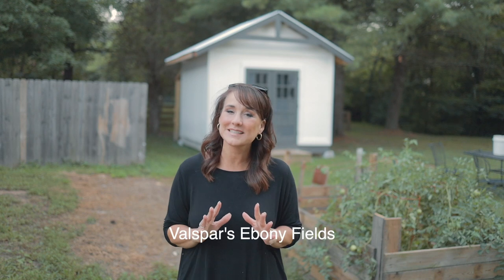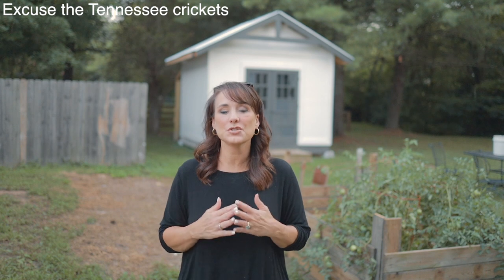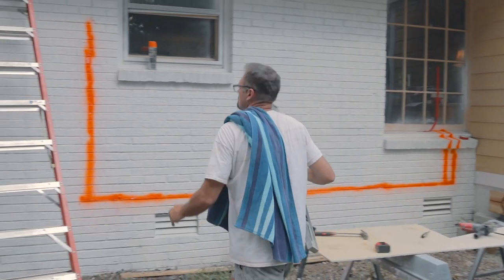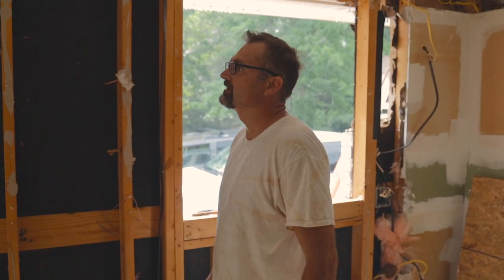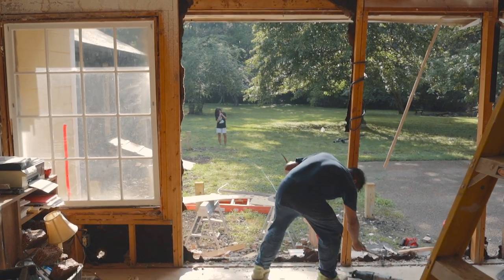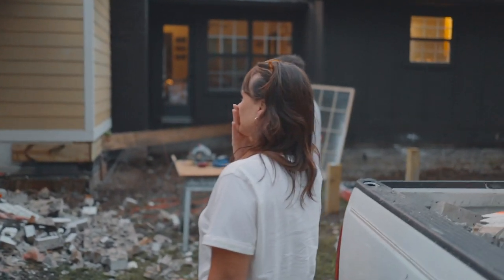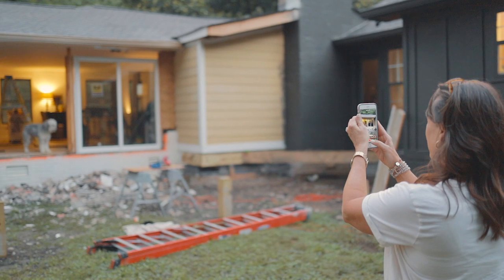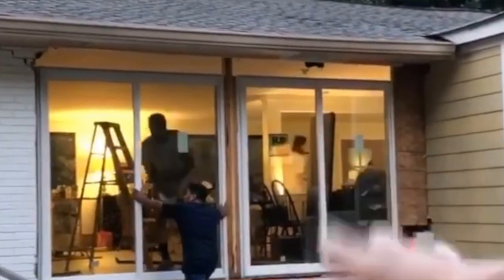Notes from Home S.2, Ep.11 {New Patio Doors!}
We finally tore down the wall in the kitchen and installed our patio doors, and we LOVE it!  Come check it out!